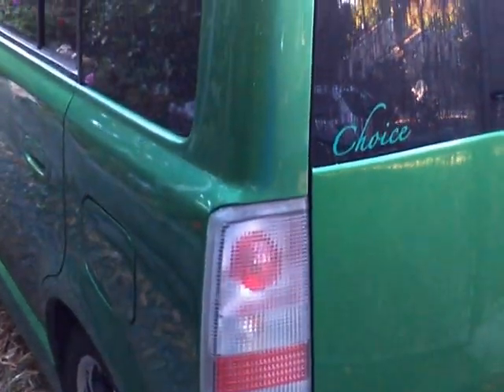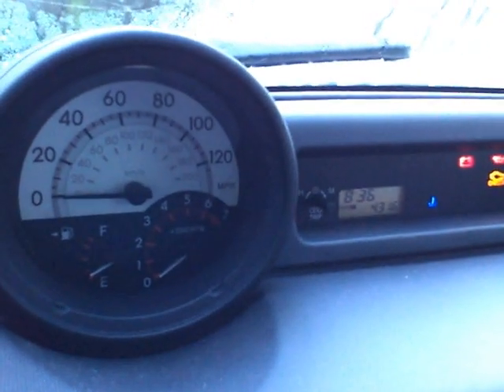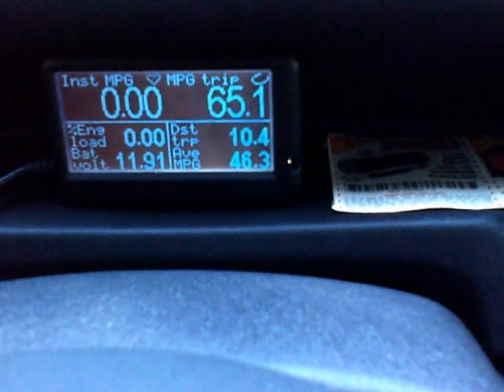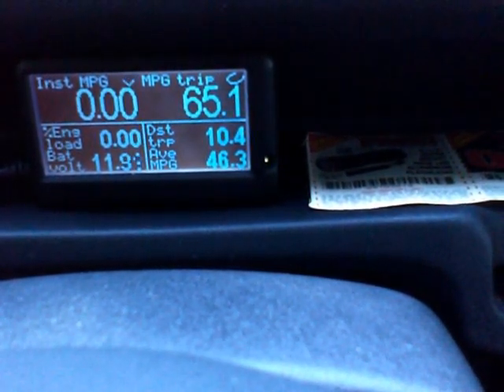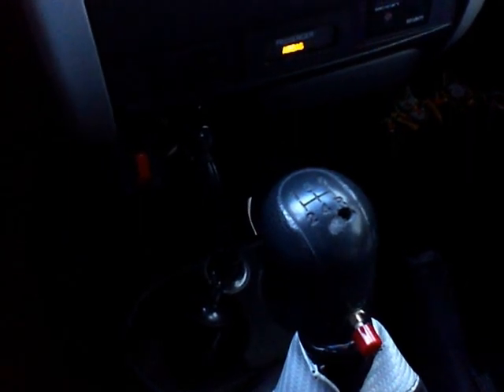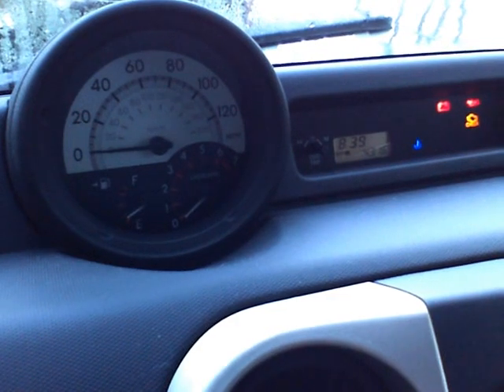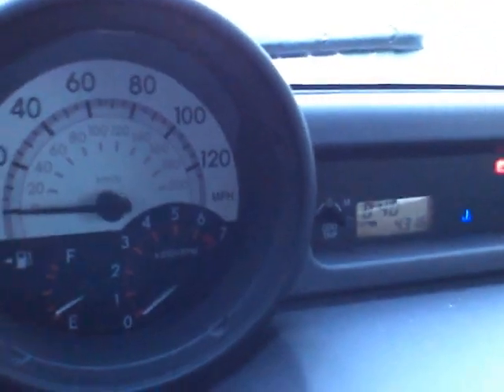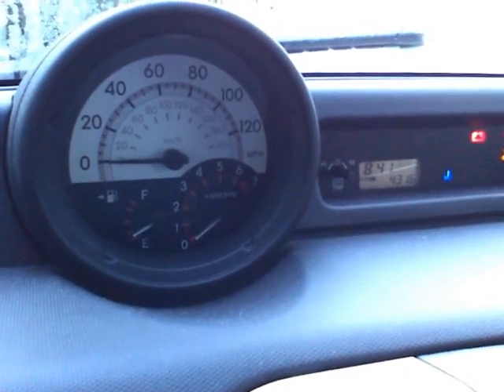Intro to pulse & glide vehicle instrumentation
Scion xB hypermiling instrumentation description